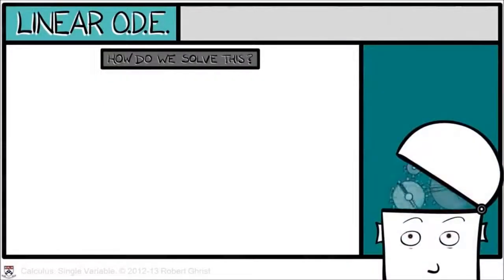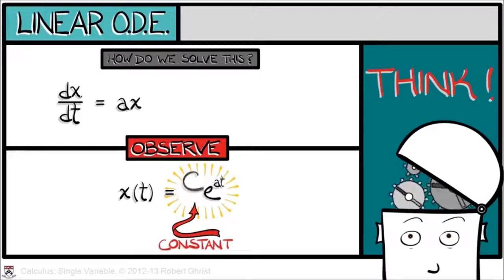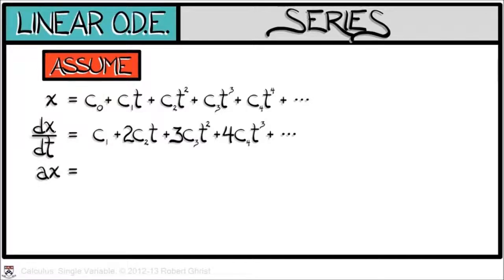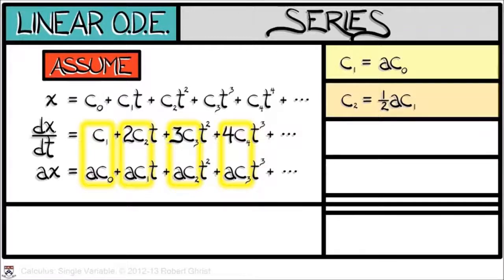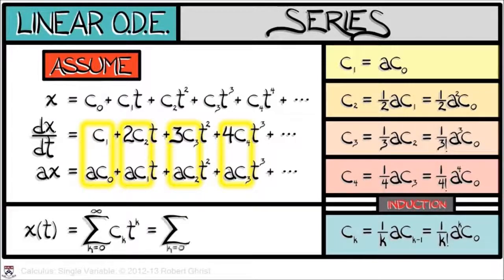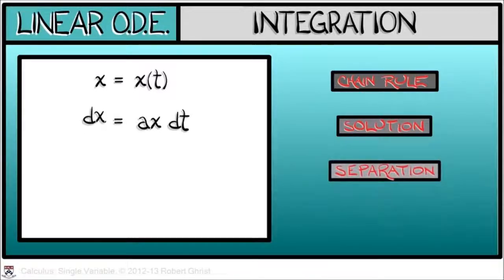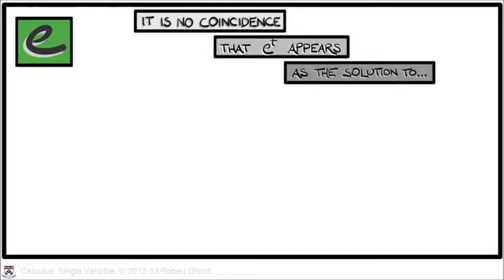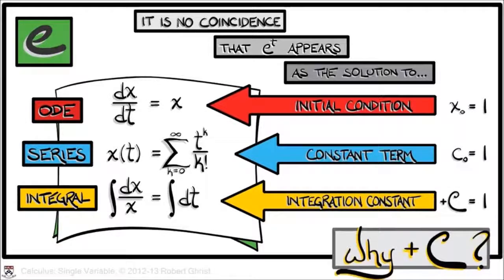Tema 17 Integrales Indefinidas Parte 2